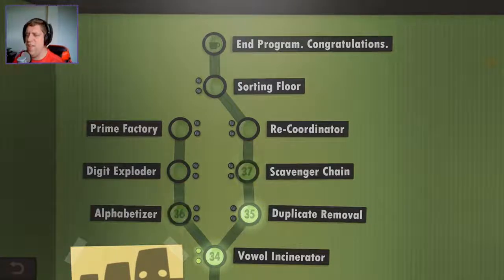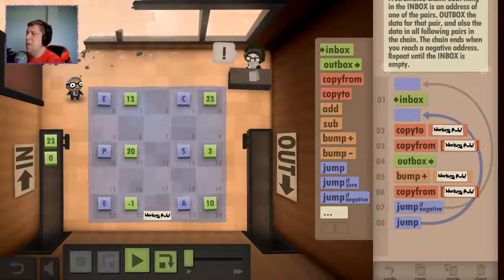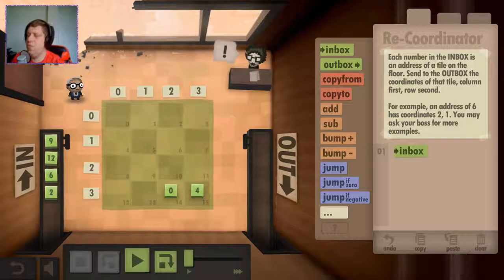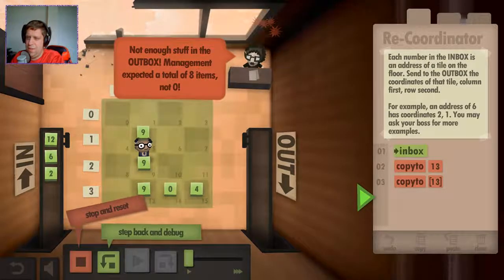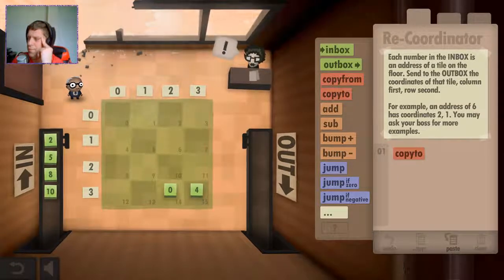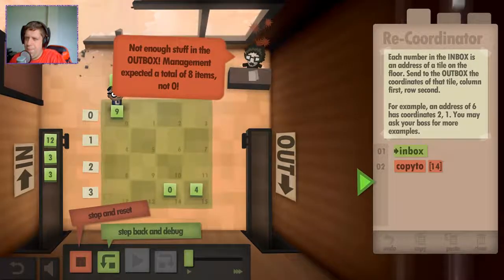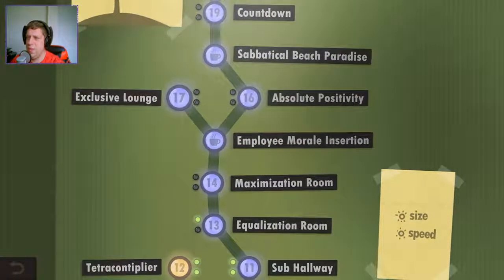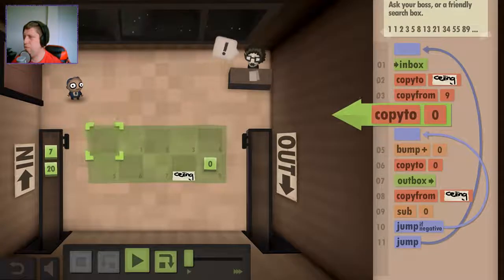Nock Plays | Human Resource Machine - Ep.7 - This 2D Array is Killing MeMe